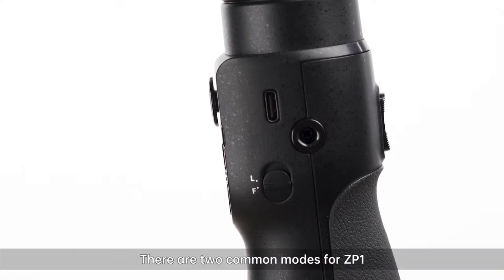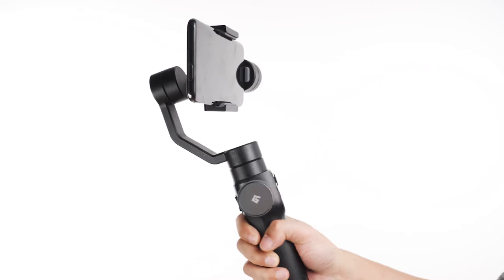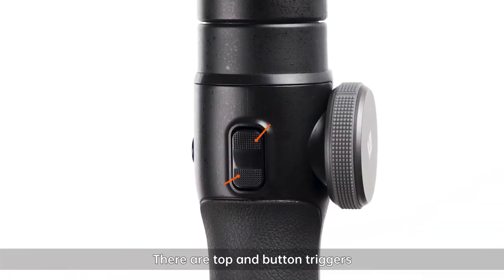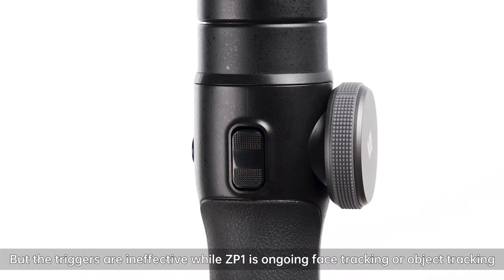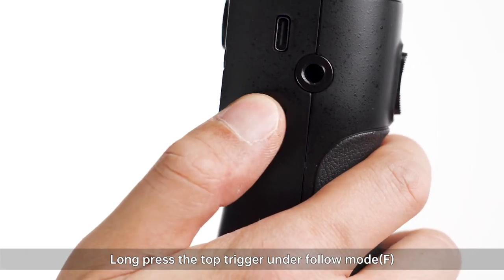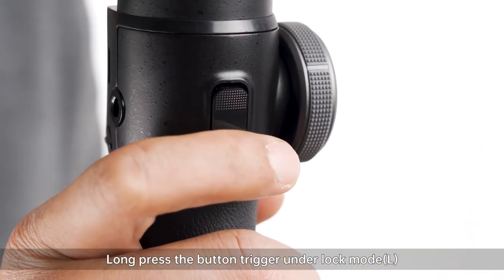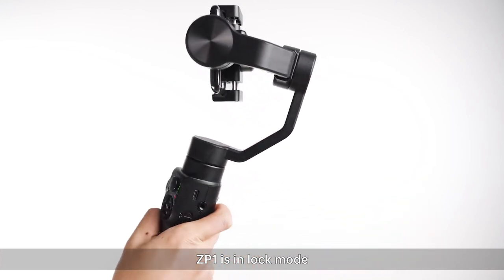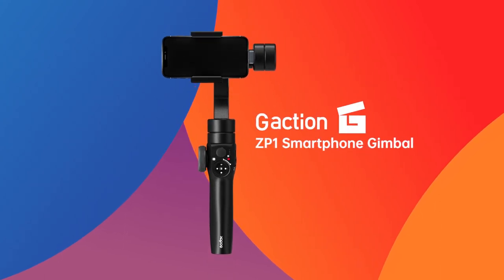ZP1 tutorials - EP3 Introducing the modes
Check out this video to see how to use ZP1 in different mode.